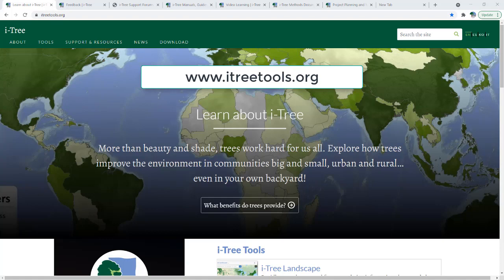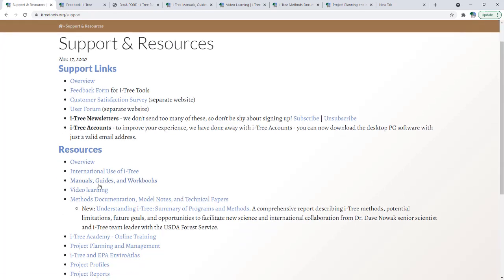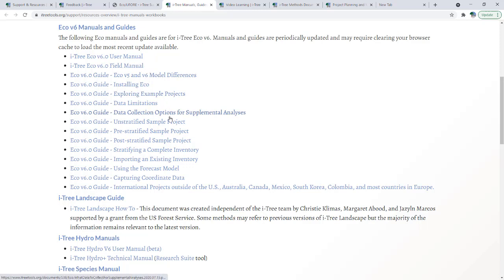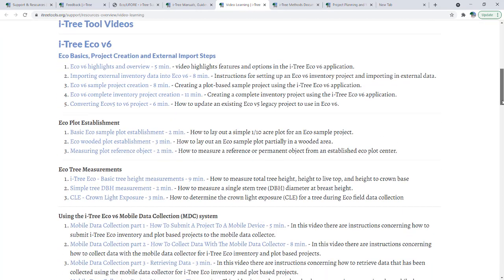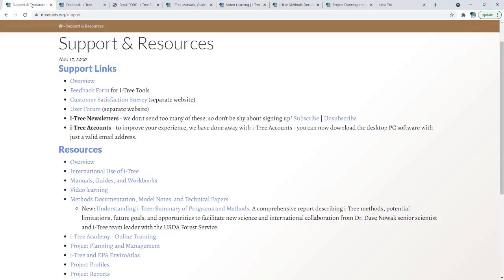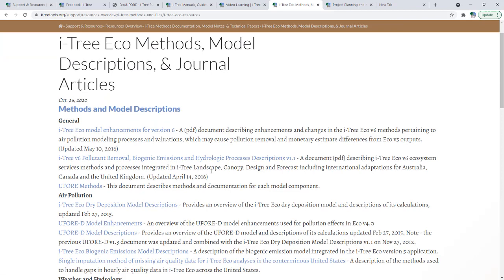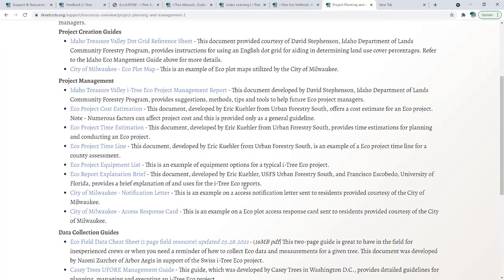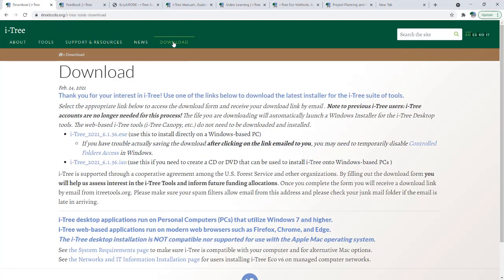01 Eco GWHS Series project intro and online resources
Introduction to the George Washington HS eco project concept and i-tree online resources including obtaining help, methods, forum FAQs, video learning and more